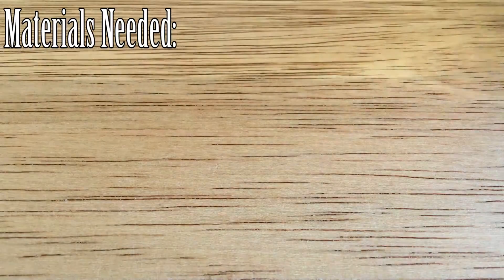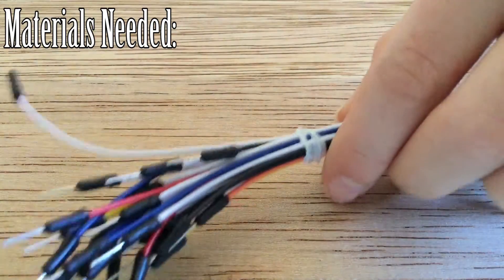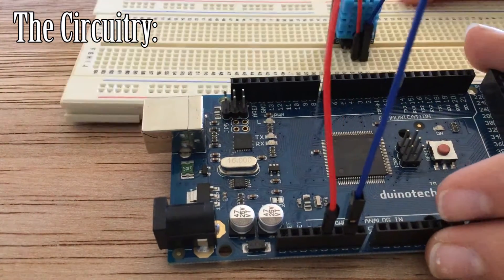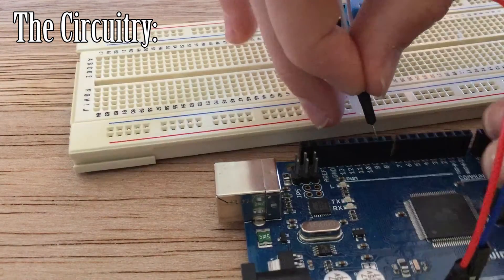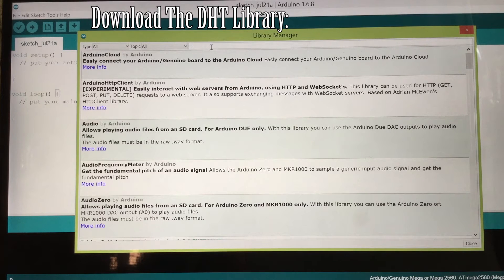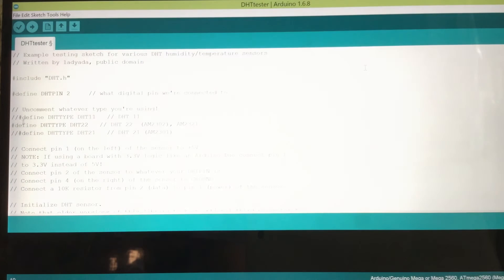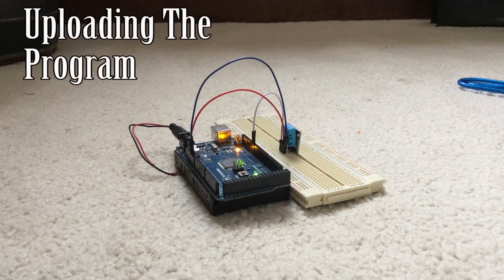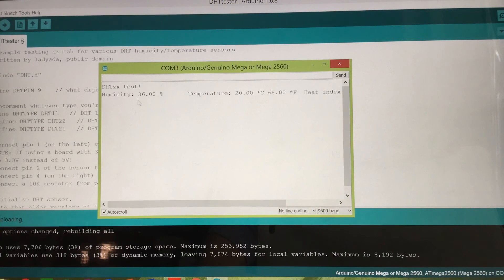How To Make a Simple Thermometer And Humidity Tester Using Arduino and a DHT11 Sensor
In this video I show how you can make your very own thermometer and humidity tester. I use an Arduino mega 2560 though the Arduino Uno and any other should work. I also used the DHT11 temperature and humidity sensor module, a Breadboard, Jumper Wires and a cable for connecting the Arduino to the computer.

= DHT11 sensor module (don't use the wires it comes with!)

= Arduino Mega 2560 with the USB Cord

The whole thing costs around US $8.42